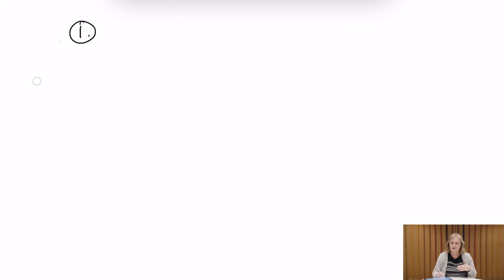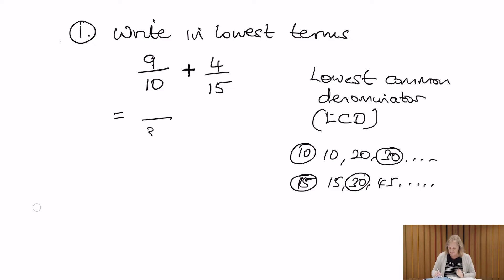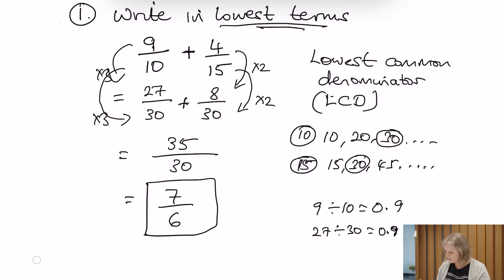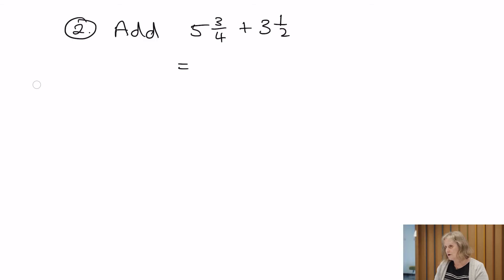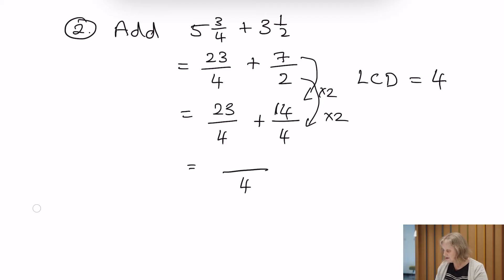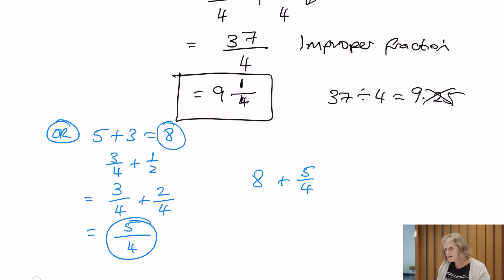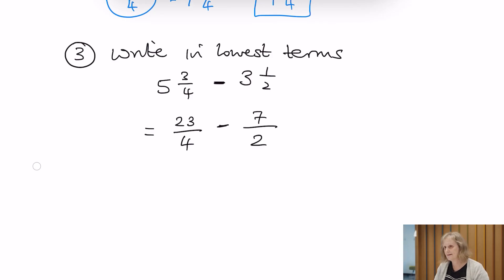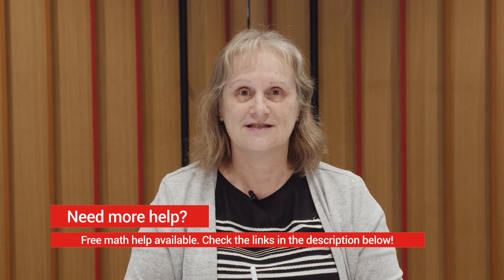How to Add and Subtract Fractions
Need Help at Simcoe/Norfolk Regional Campus?
The Simcoe/Norfolk Regional Campus offers math assessments, tutoring or classes.

Earn your Grade 12 College Equivalent Math Fundamentals this fully online part-time class

Follow the INSTITUTE OF INDIGENOUS LEARNING

Timestamps
00:00 | Intro
00:16 | First example adding fractions
07:52 | Second example adding fractions
15:00 | Third example subtracting fractions
17:47 | Questions to try yourself (with answers to check your work)
18:21 | Need more help? Free virtual help available online. Check the links in the description!